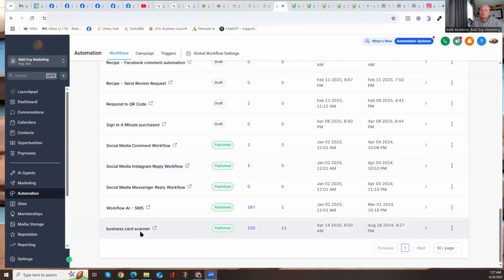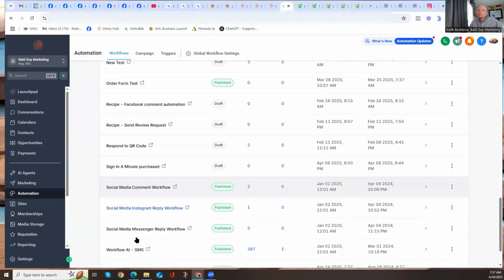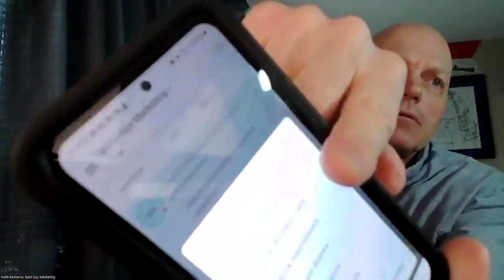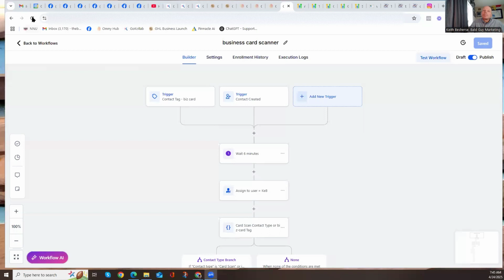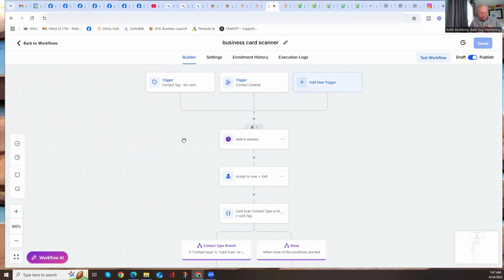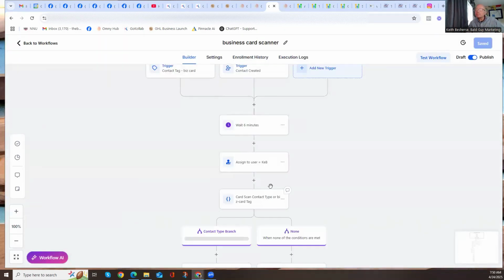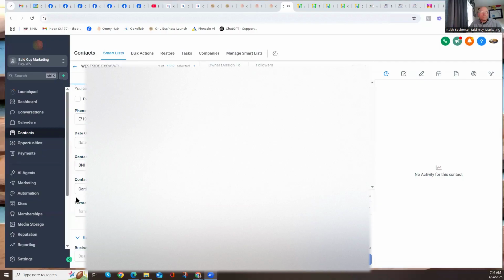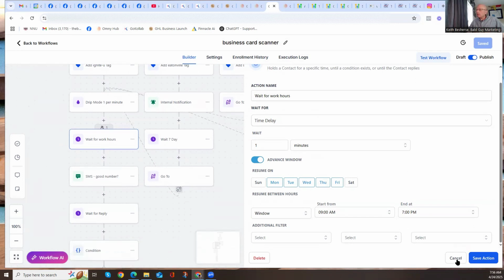Business Card Scan Demonstration